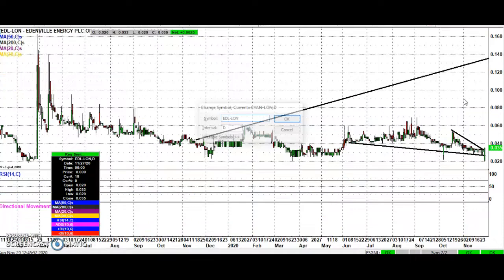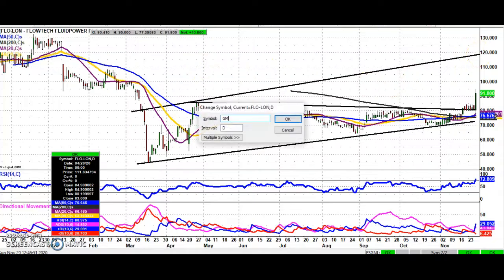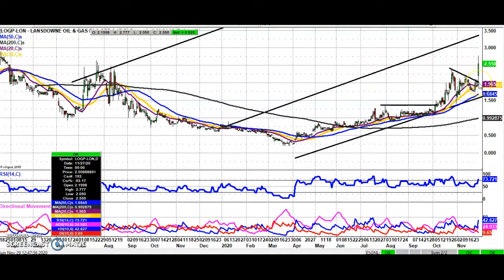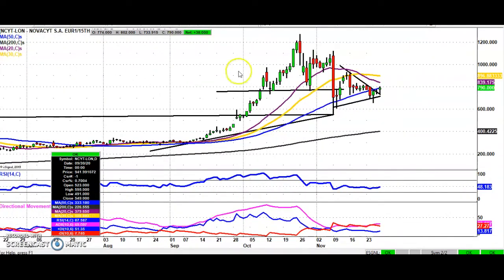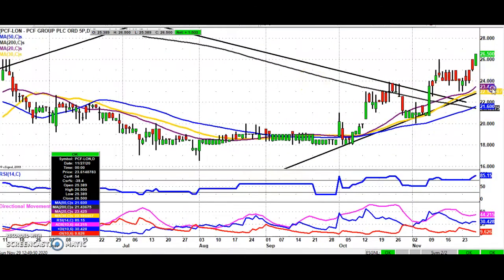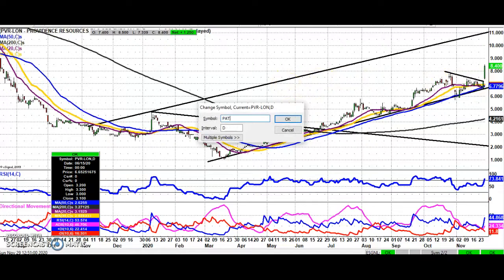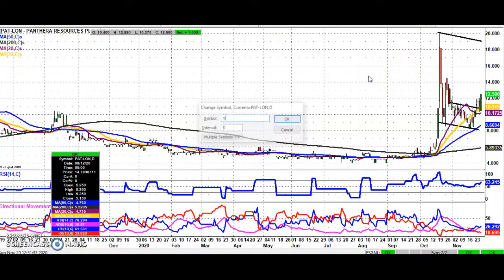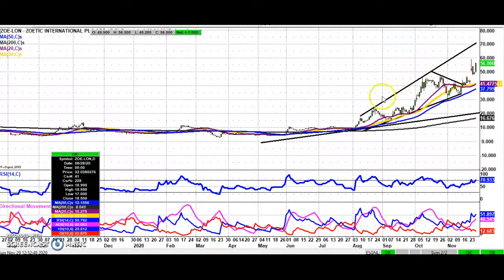Weekend Special, Bulletin Board Heroes, Sunday 29th November 2020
Zak Mir highlights some of the most followed stocks on the small-cap London market and gives an overview in this video charting update.

Cyanconnode Holdings (CYAN)
Edenville Energy (EDL)
Flowtech Fluidpower (FLOW)
Gaming Realms (GMR)
Lansdowne Oil & Gas (LOGP)
Novacyt SA (NCYT)
Pantheon Resources (PANR)
PCF Group (PCF)
Providence Resources (PVR)
Panthera Resources (PAT)
Verditek (VDTK)
Zoetic International (ZOE)